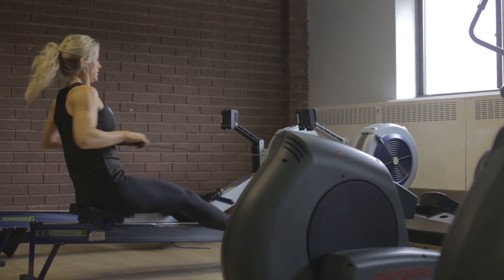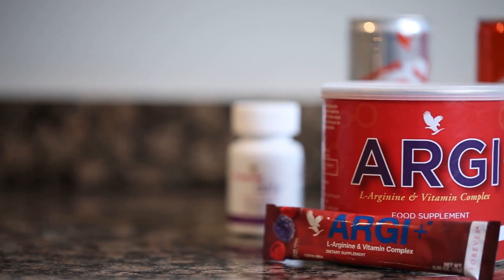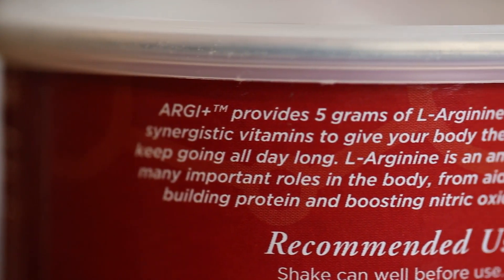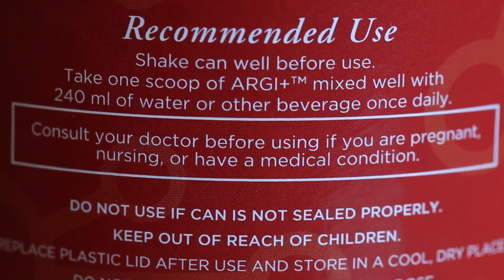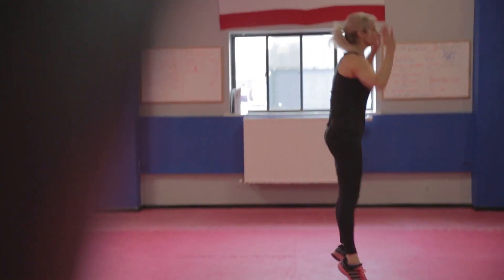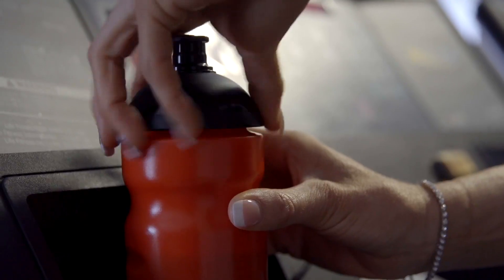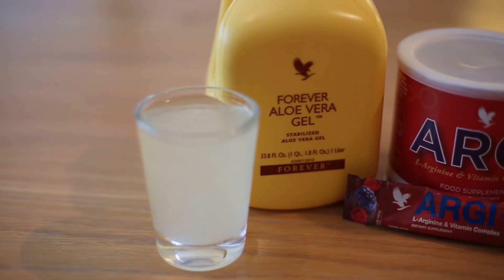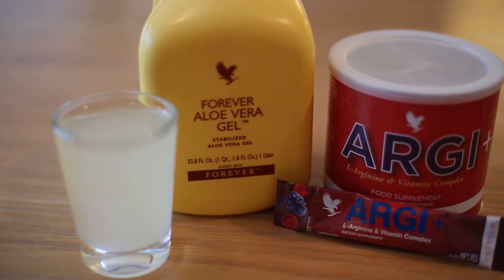Argi+ Sports and Weight Management